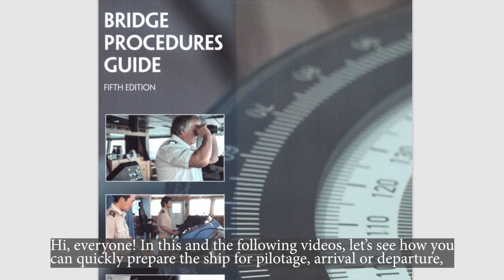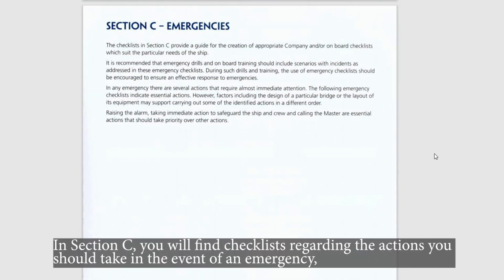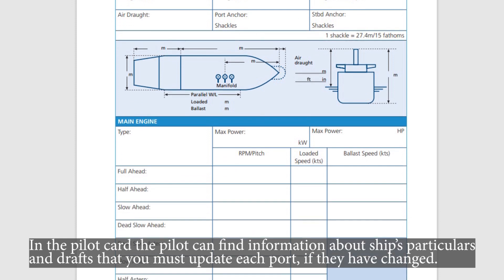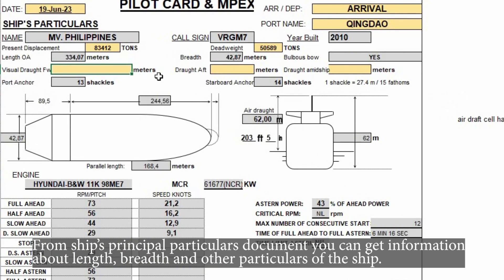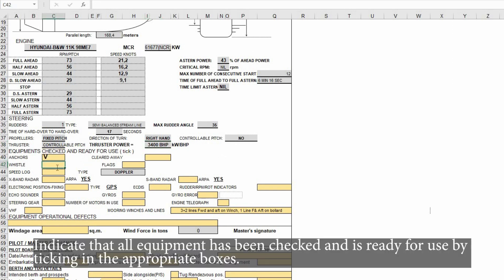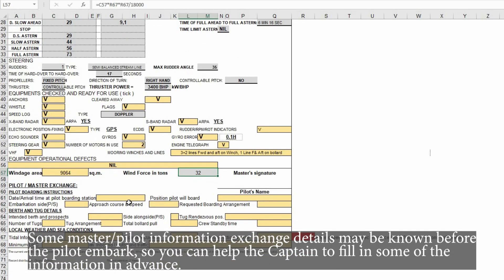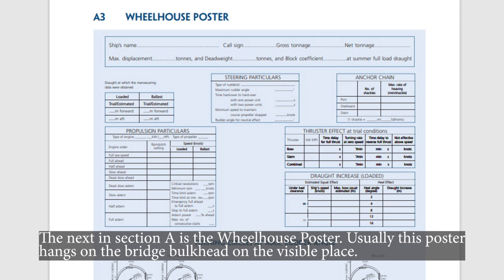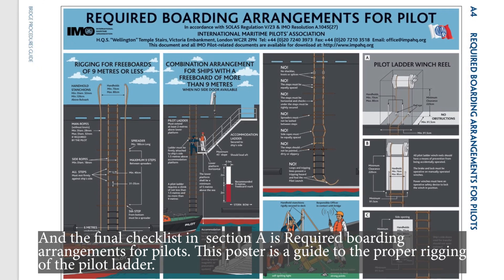BRIDGE PROCEDURES CHECKLISTS | PART 1 - PILOT CARD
Bridge procedures guide checklist, pilotage, pilot card, Master pilot information exchange, MPEX, wheelhouse poster, pilot boarding arrangement, ship's particulars.